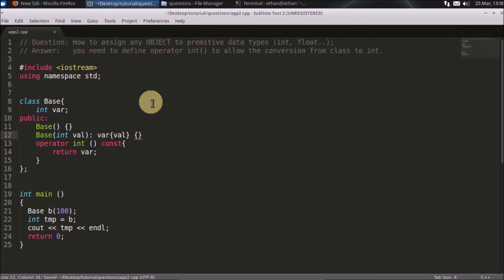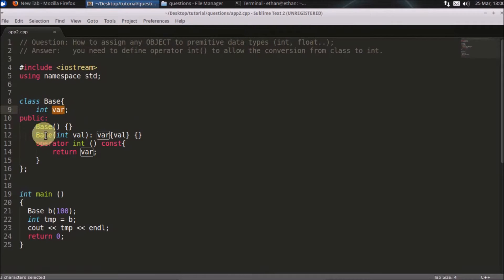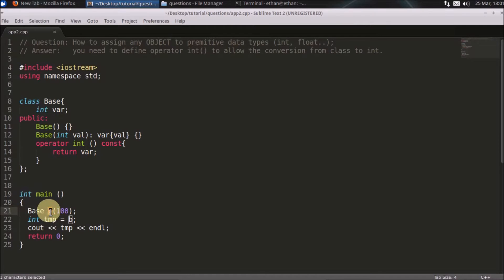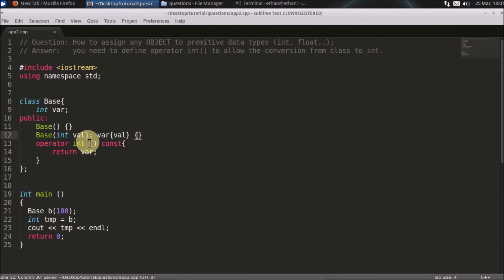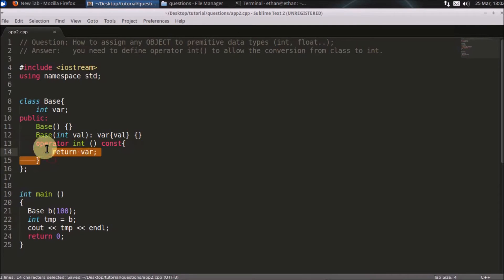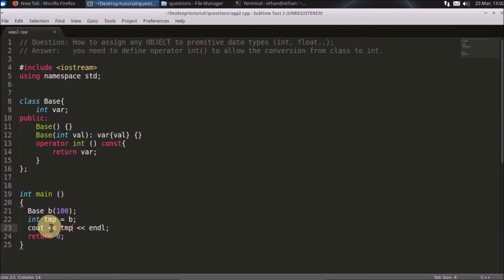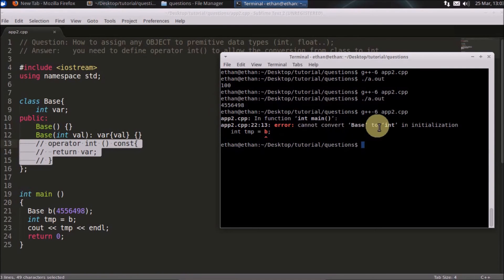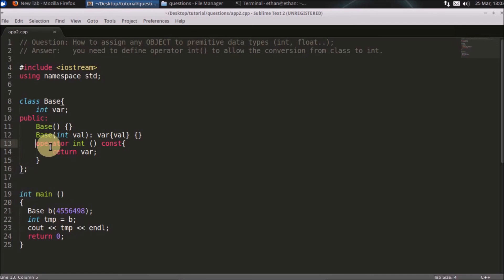How To Assign Object To int?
JOIN ME

This is a trick question, where i will explain about how to initialise object to some integer type.